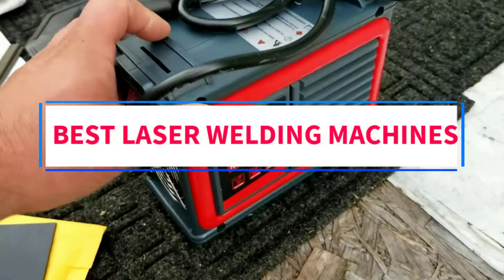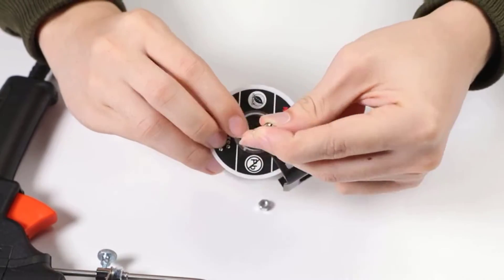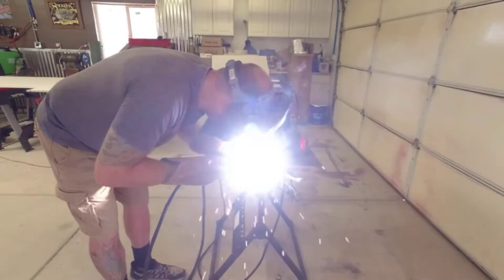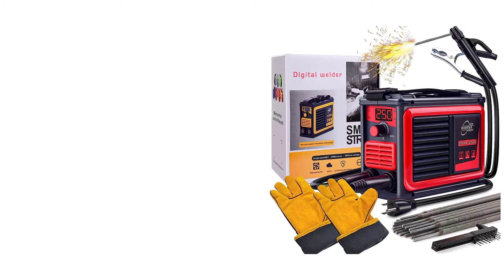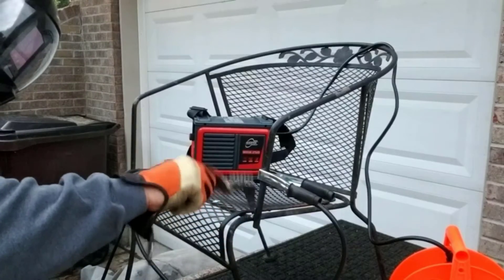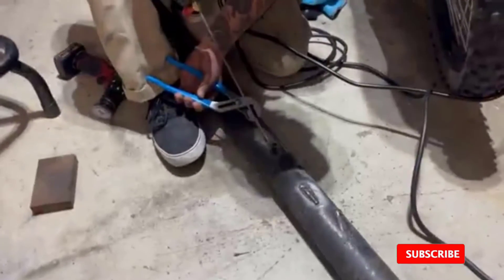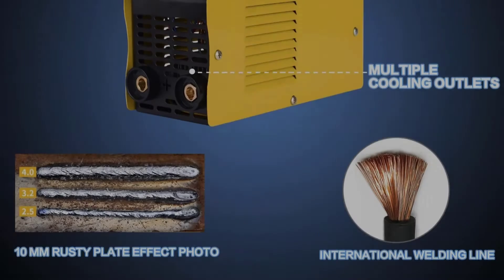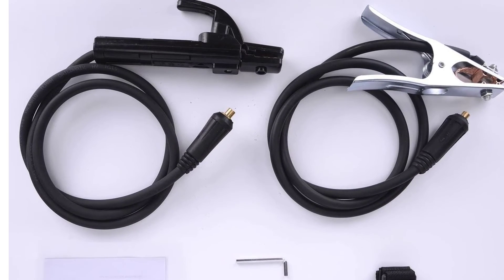✅Top 5: BEST LASER WELDING MACHINES IN 2023 - THE BEST LASER WELDING MACHINES - REVIEWS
1. NEWACALOX Solder Iron Kit Welding Tool soldering iron.

2. GZ GUOZHI MIG140 140Amp 3-in-1 Welder.

3. HGNVGZ MMA-250A Welding Machine.

4. GZ GUOZHI ARC130A Handheld Welder Machine Set ARC130A handheld.

5. S7 Arc200 Stick Welder Beginners 110V.

In this video, we listed the BEST LASER WELDING MACHINES